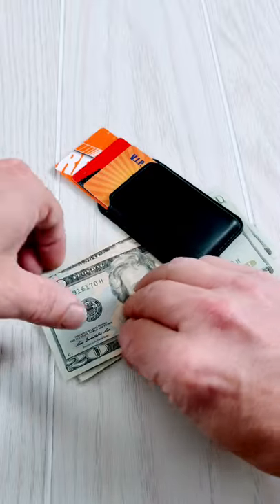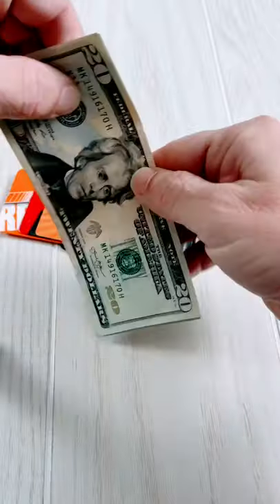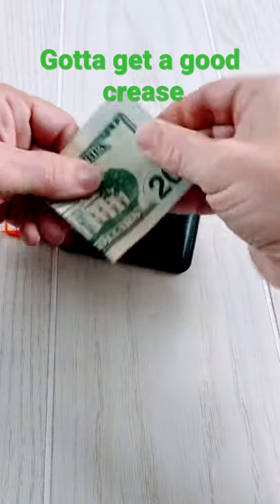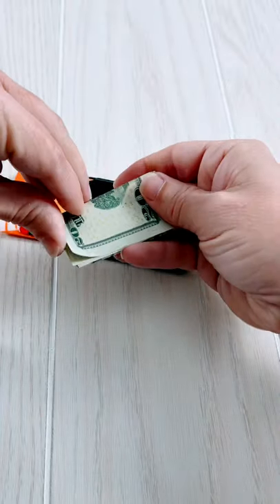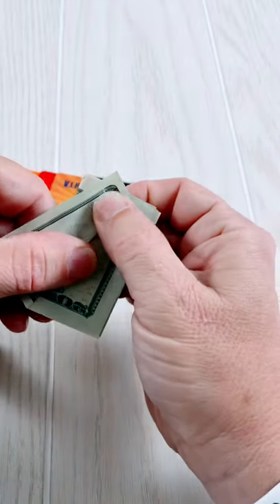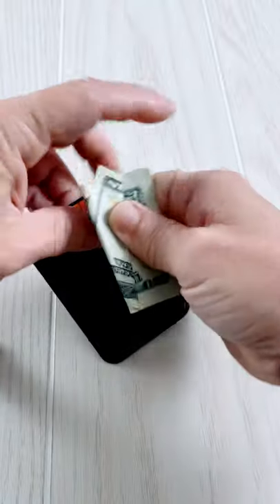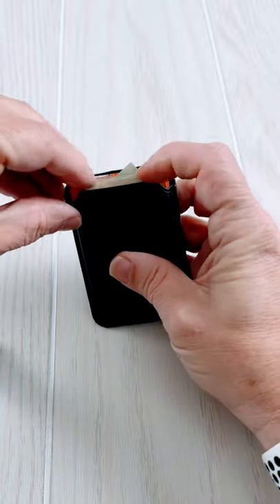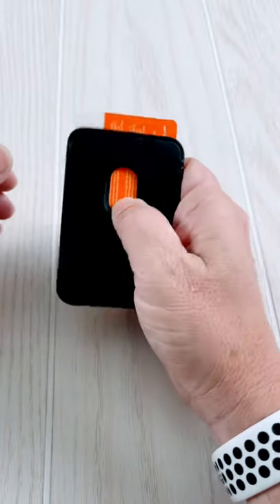How to Carry Cash 🤑(with cards) MagSafe Wallet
Sharing today how to add a couple of bills to your MagSafe wallet you can carry with you, with 3 cards. The MagSafe wallet in this video is listed below if your interested 😉